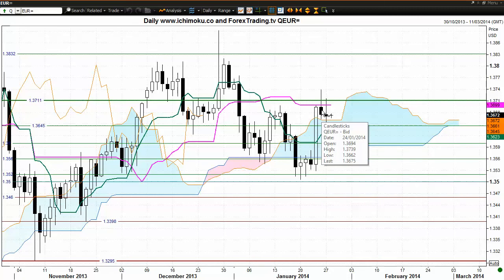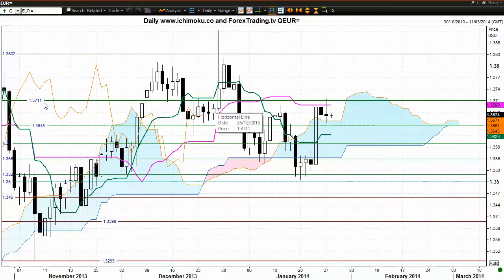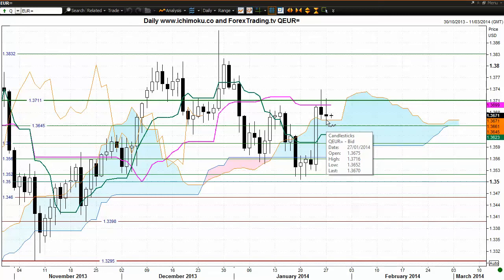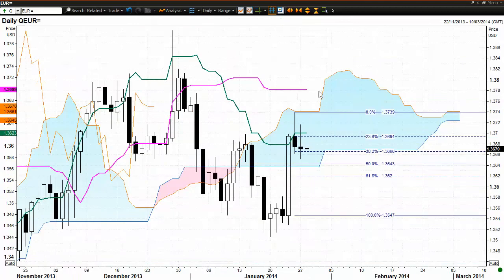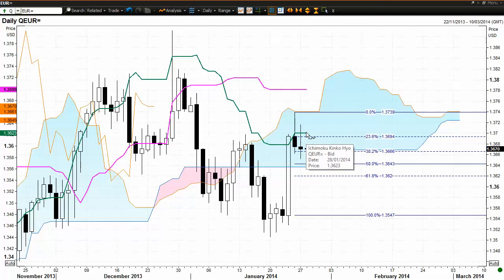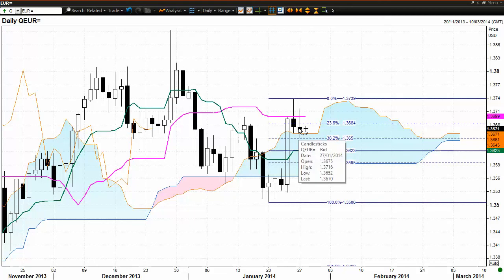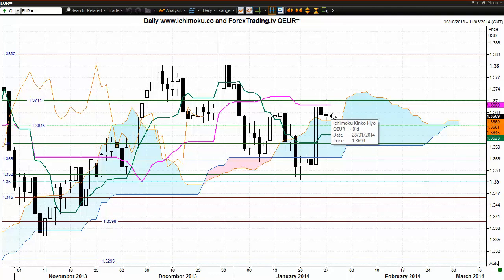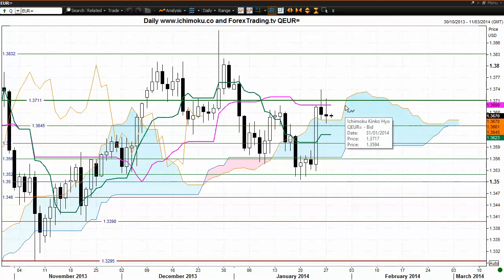Daily EUR/USD FX FREE Ichimoku, Candle & Fibonacci analysis for January 27th 2014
Daily EUR/USD FX FREE Ichimoku, Candle & Fib analysis for January 27th 2014